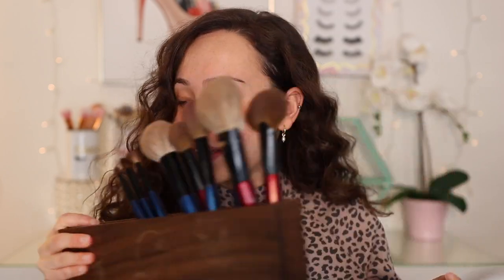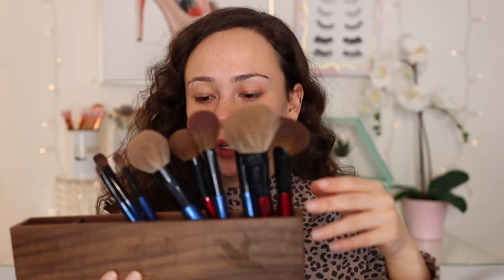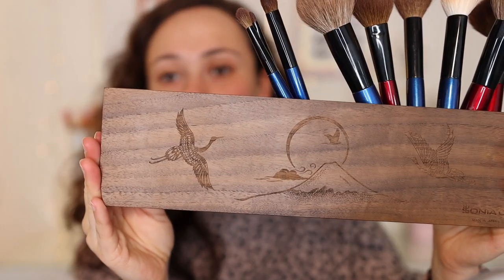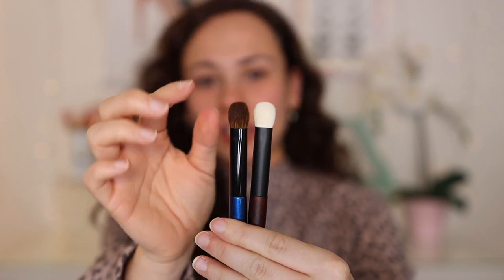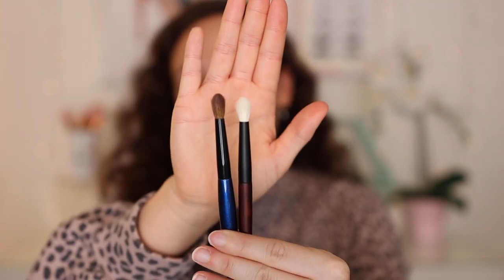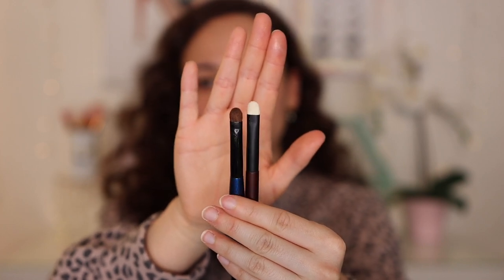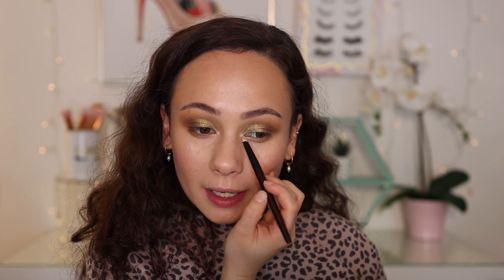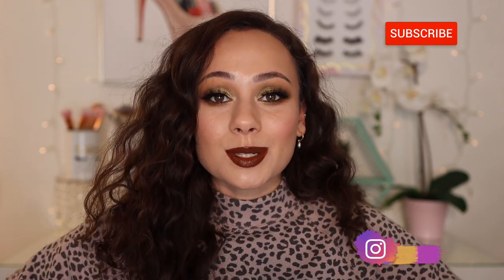Sonia G. Keyaki Brush Set Demo & Review!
Hi guys! In today's video I will be sharing with you a demo and my thoughts on the new Sonia G. Keyaki Brush Set! Did you end up picking these up?!

KEYAKI BRUSH SET

No Poreblem Prime Essence
Sigma Brow Powder Duo (Medium)
Tom Ford Traceless Foundation Stick (4.5)
Too Faced Born This Way Concealer (Light Beige)
Charlotte Tilbury Magic Setting Powder
Huda Beauty Tantour (Fair)
Makeup Forever Pro Bronze Fusion
Wayne Goss The Weightless Veil Blush (Coral Rose)
Too Faced Pumpkin Spice Palette
Colourpop Creme Gel Liner (Over Board)
Milk Makeup Kush Liquid Liner
Pat McGrath Labs Dark Star Mascara
ELF Social Butterfly Lashes
Pat McGrath Labs Ground Control Lip Liner